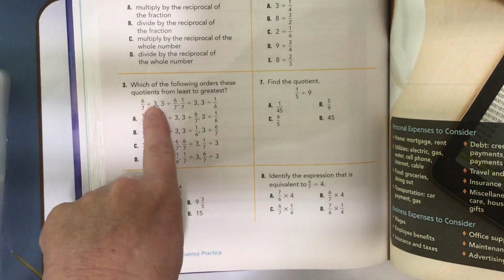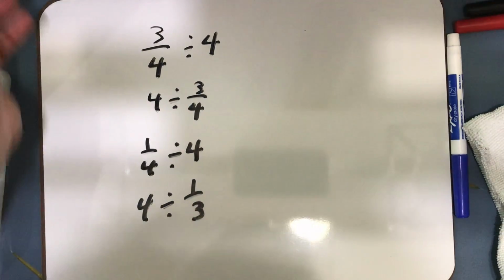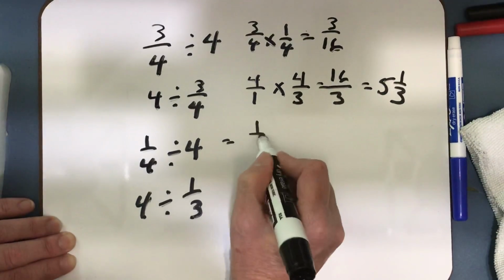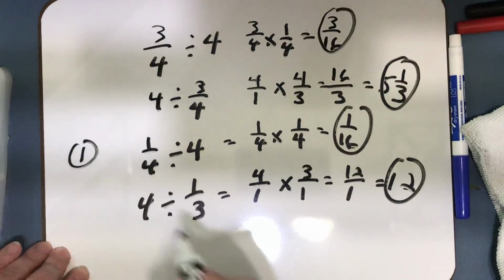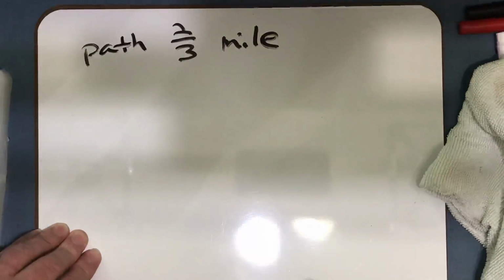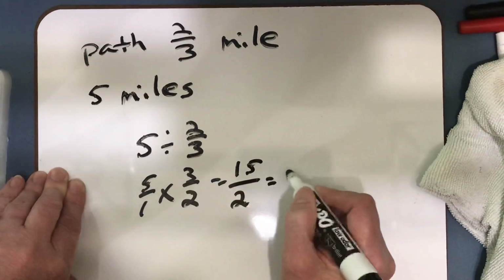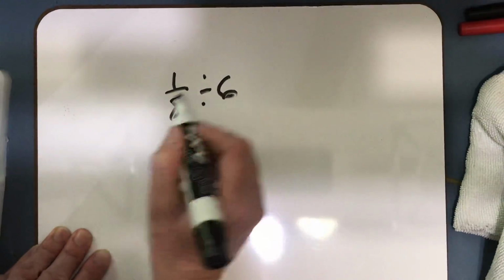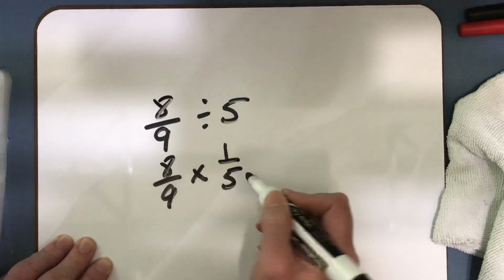Review for Fluency Practice Quiz